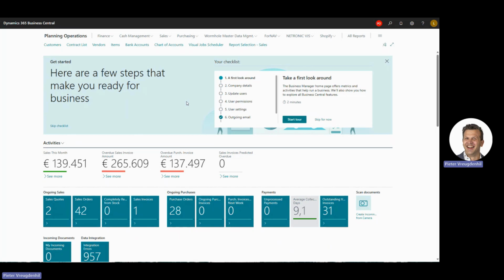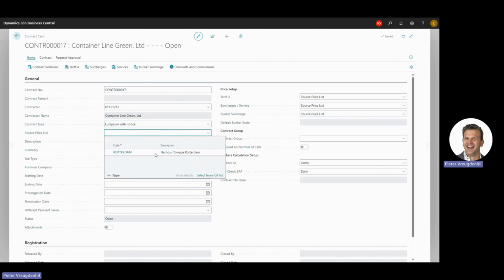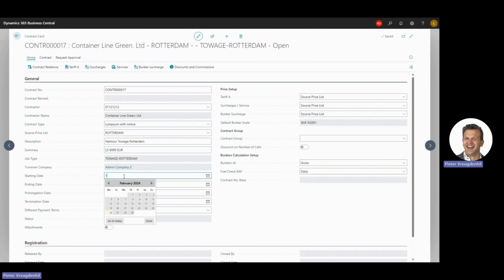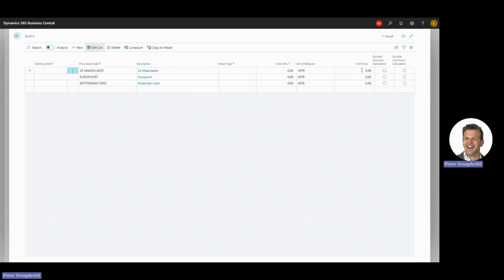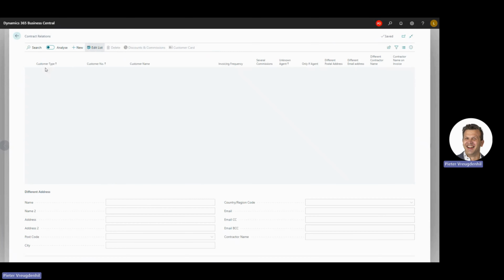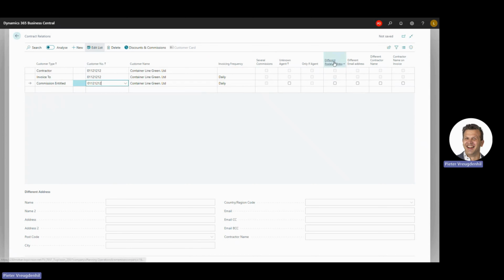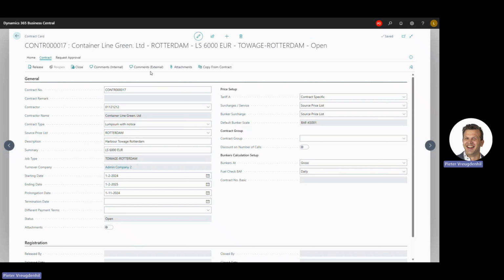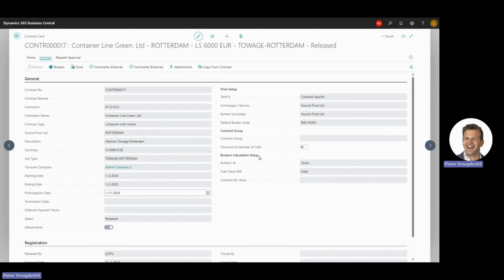TugVision365 Commercial - harbour towage contract